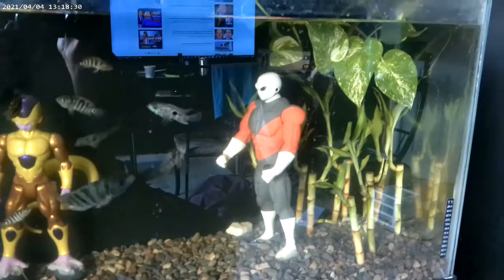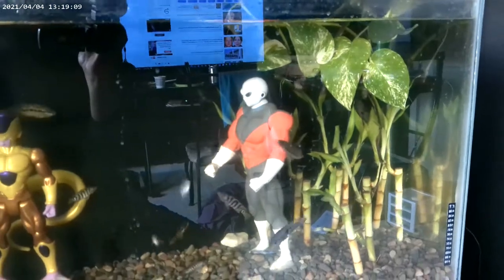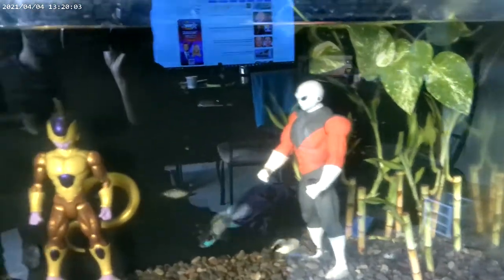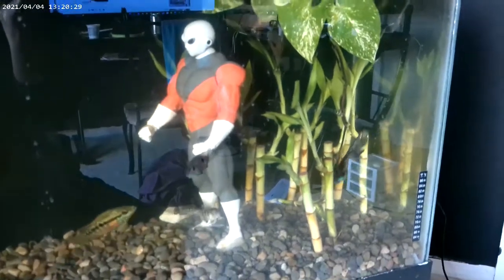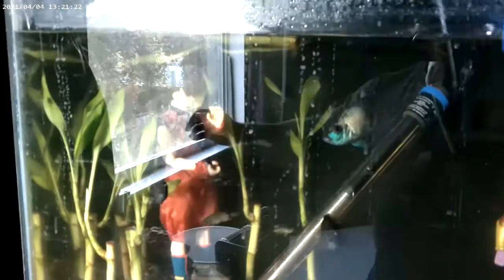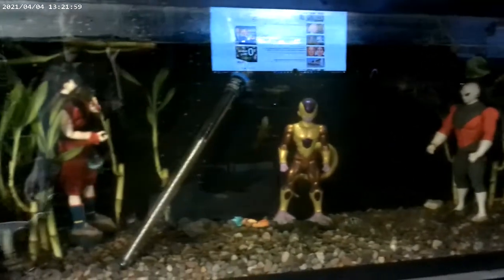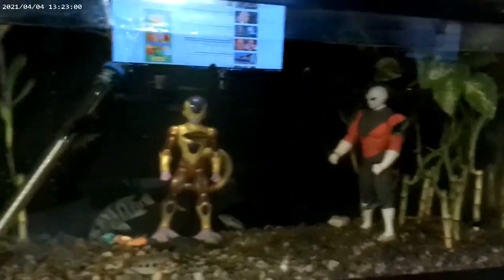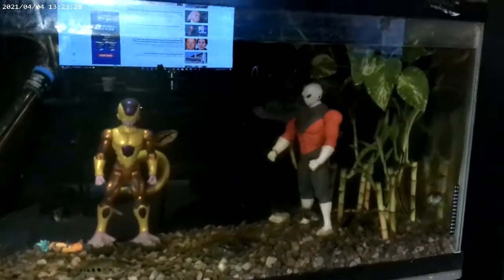Dragon ball theme Aquarium with cichlids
One of my tanks Decorated with Dragon ball Theme.